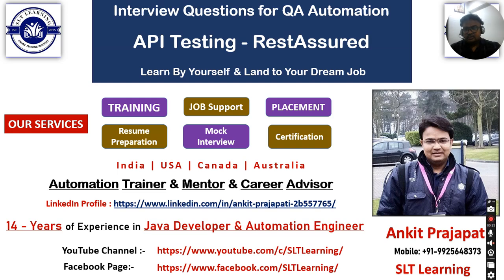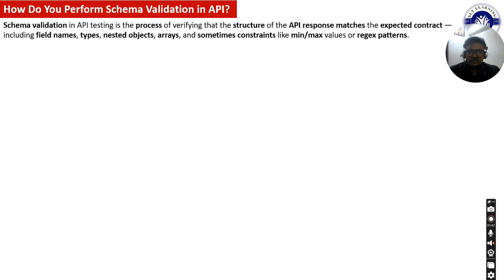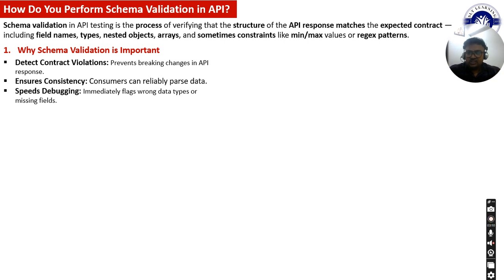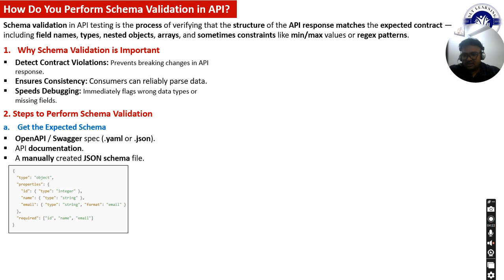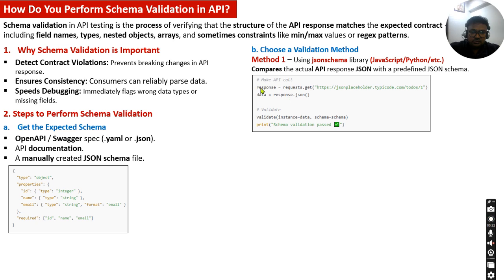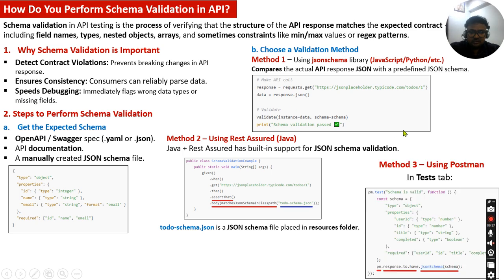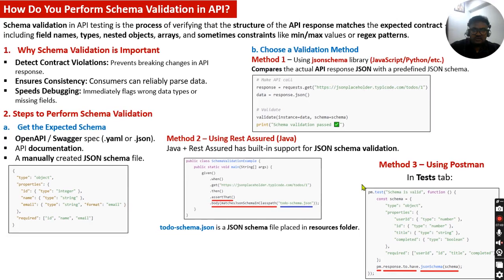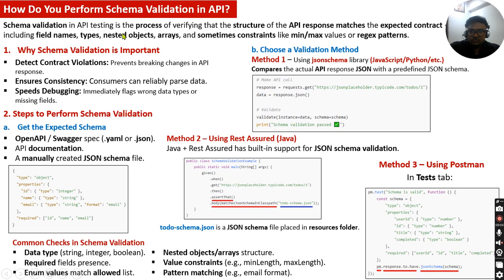How Do You Perform Schema Validation in API? Asked in TCS in Final Round Automation Interview.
Schema validation in API testing is the process of verifying that the structure of the API response matches the expected contract — including field names, types, nested objects, arrays, and sometimes constraints like min/max values or regex patterns.

Why Schema Validation is Important

Detect Contract Violations: Prevents breaking changes in API response.
Ensures Consistency: Consumers can reliably parse data.
Speeds Debugging: Immediately flags wrong data types or missing fields.

2. Steps to Perform Schema Validation

Get the Expected Schema

OpenAPI / Swagger spec (.yaml or .json).
API documentation.
A manually created JSON schema file.